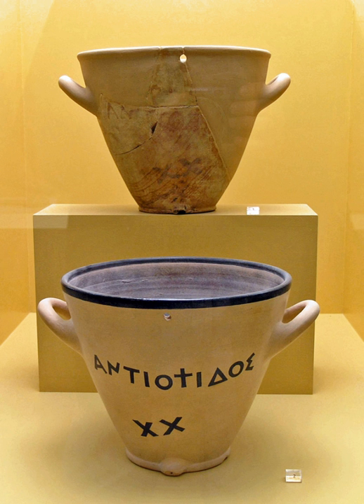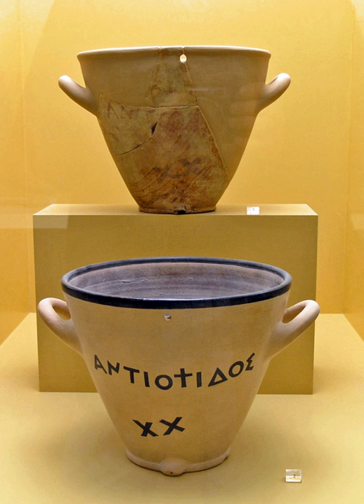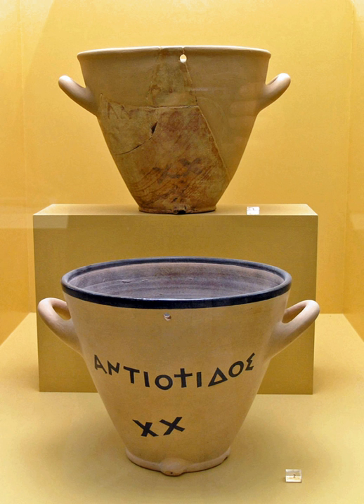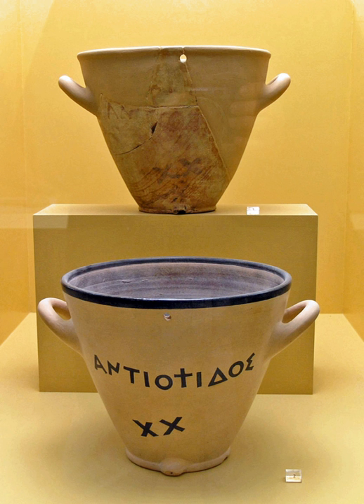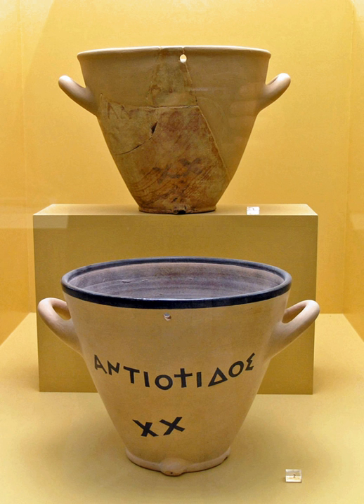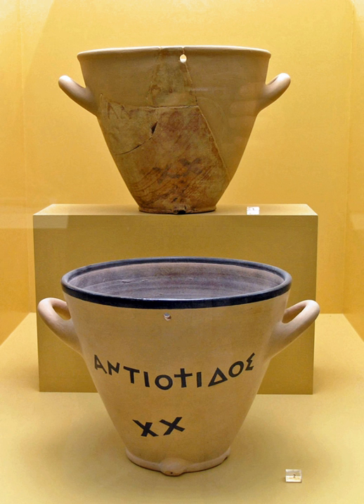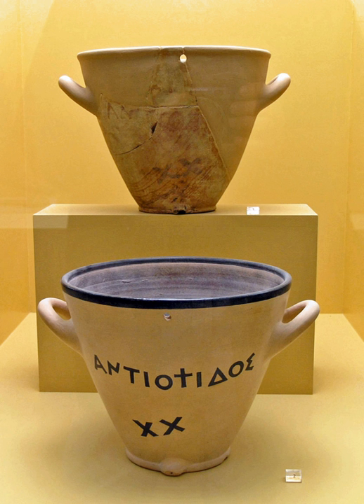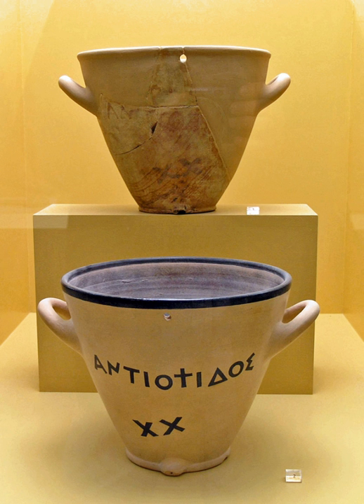Water clock | Wikipedia audio article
This is an audio version of the Wikipedia Article:
Water clock

00:02:52 1 Regional development
00:03:01 1.1 China
00:05:40 1.2 India
00:07:19 1.3 Babylon
00:08:58 1.4 Egypt
00:10:03 1.5 Persia
00:12:17 1.6 Greco-Roman world
00:13:28 1.6.1 Clepsydra springhouse of the Athenian acropolis
00:14:03 1.6.2 Clepsydrae for keeping time
00:16:04 1.7 Medieval Islamic world
00:18:57 1.8 Korea
00:19:48 2 Modern designs
00:21:26 3 Temperature, water viscosity, and clock accuracy
00:23:20 4 See also
00:23:34 5 Notes
00:23:43 6 Bibliography
00:23:52 7 External links

- Socrates

SUMMARY
A water clock  or clepsydra (Greek κλεψύδρα from κλέπτειν kleptein, 'to steal';  ὕδωρ  hydor, 'water') is any timepiece in which time is measured by the regulated flow of liquid into (inflow type) or out from (outflow type) a vessel where the amount is then measured.
Water clocks are one of the oldest time-measuring instruments. Where and when they were first invented is not known, and given their great antiquity it may never be. The bowl-shaped outflow is the simplest form of a water clock and is known to have existed in Babylon and in Egypt around the 16th century BC. Other regions of the world, including India and China, also have early evidence of water clocks, but the earliest dates are less certain. Some authors, however, claim that water clocks appeared in China as early as 4000 BC.Some modern timepieces are called "water clocks" but work differently from the ancient ones. Their timekeeping is governed by a pendulum, but they use water for other purposes, such as providing the power needed to drive the clock by using a water wheel or something similar, or by having water in their displays.
The Greeks and Romans advanced water clock design to include the inflow clepsydra with an early feedback system, gearing, and escapement mechanism, which were connected to fanciful automata and resulted in improved accuracy. Further advances were made in Byzantium, Syria and Mesopotamia, where increasingly accurate water clocks incorporated complex segmental and epicyclic gearing, water wheels, and programmability, advances which eventually made their way to Europe. Independently, the Chinese developed their own advanced water clocks, incorporating gears, escapement mechanisms, and water wheels, passing their ideas on to Korea and Japan.
Some water clock designs were developed independently and some knowledge was transferred through the spread of trade. These early water clocks were calibrated with a sundial. While never reaching a level of accuracy comparable to today's standards of timekeeping, the water clock was the most accurate and commonly used timekeeping device for millennia, until it was replaced by more accurate pendulum clocks in 17th-century Europe.
A water clock uses a flow of water to measure time. If viscosity is neglected, the physical principle required to study such clocks is Torricelli's law. There are two types of water clocks: inflow and outflow. In an outflow water clock, a container is filled with water, and the water is drained slowly and evenly out of the container. This container has markings that are used to show the passage of time. As the water leaves the container, an observer can see where the water is level with the lines and tell how much time has passed. An inflow water clock works in basically the same way, except instead of flowing out of the container, the water is filling up the marked container. As the container fills, the observer can see where the water meets the lines and tell how much time has passed.